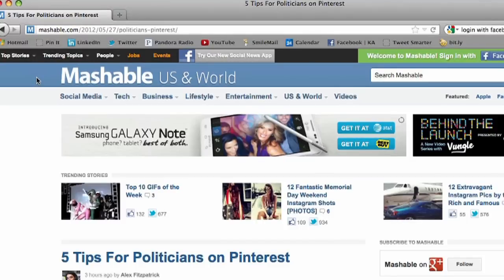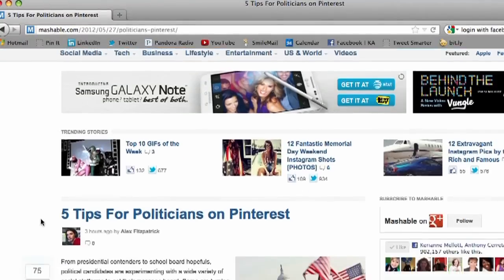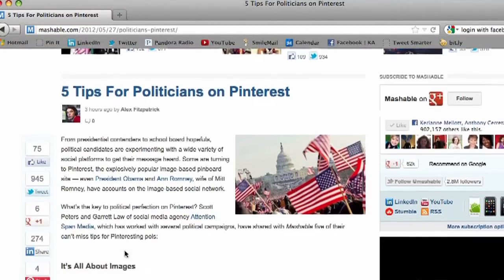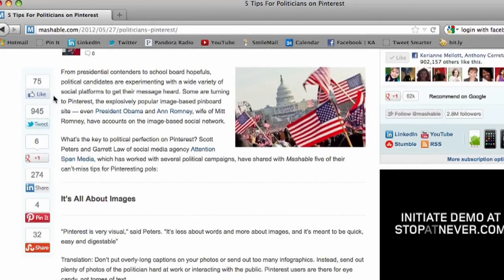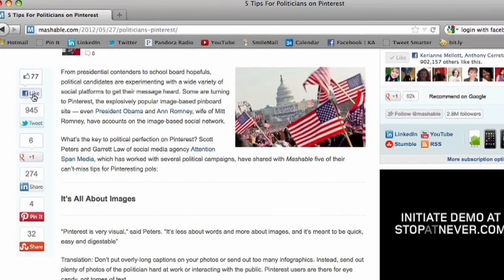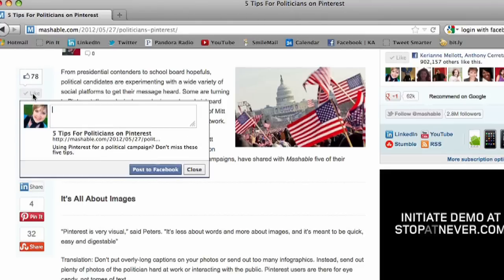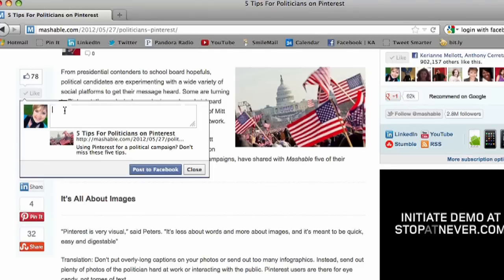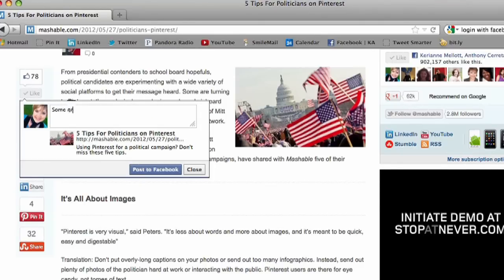Alternative Ways to Log In to Facebook : Facebook Tricks & Techniques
Not everyone realizes that there are several different ways in which you can log into Facebook. Learn about alternative ways to log into Facebook with help from the founder of a marketing company that specializes in delivering social media strategies in this free video clip.

Bio: Kerianne Mellott is the founder of a marketing company that specializes in delivering social media strategies.

Series Description: Facebook is a platform that allows you to do a lot more than just keep in touch with friends from high school or relatives that live out of state. Learn about Facebook tricks and techniques and find out how to put the world's largest social networking site to work for you with help from the founder of a marketing company that specializes in delivering social media strategies in this free video series.